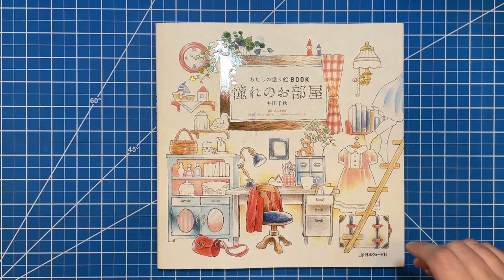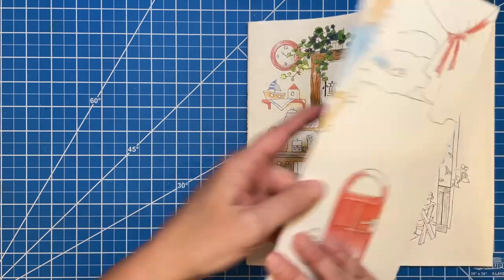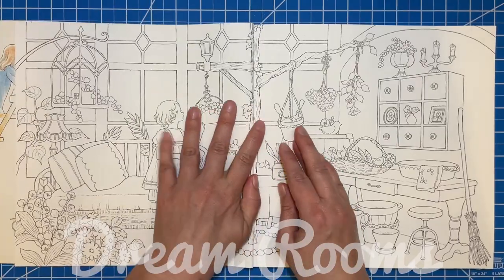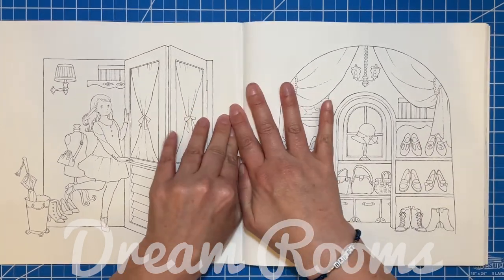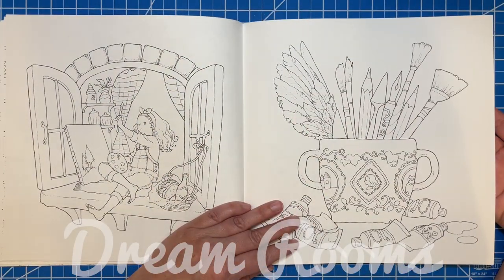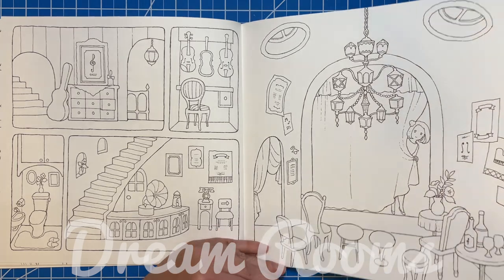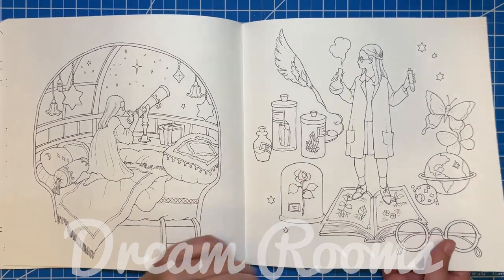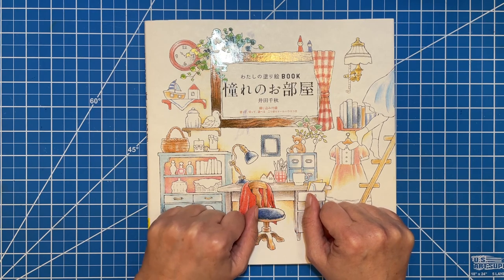Flip Through and Chat: Dream Room by Chiaki Ida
Hi there!!

In this video I am doing a full flip through of this beautiful book which I believe is called Dream Room by Chiaki Ida.  It’s been out for a little while, I’m just late to the party 😉

🤍 Erica